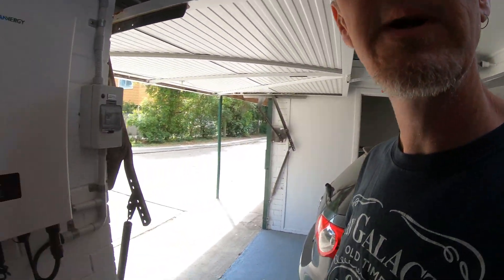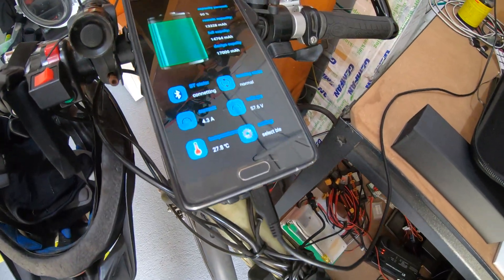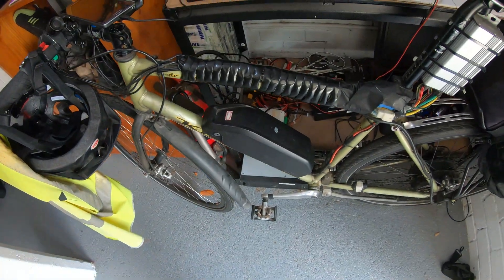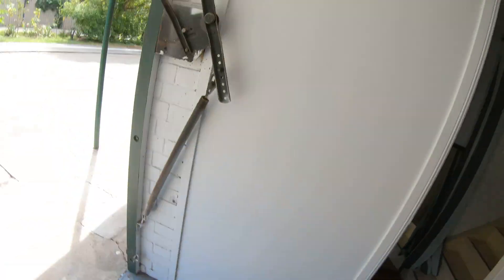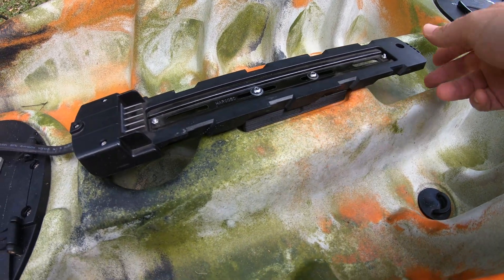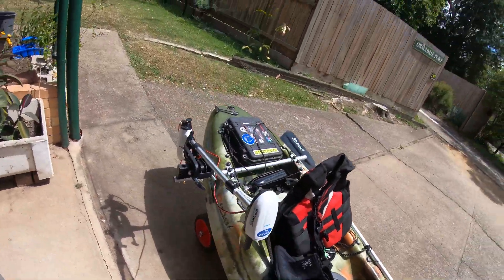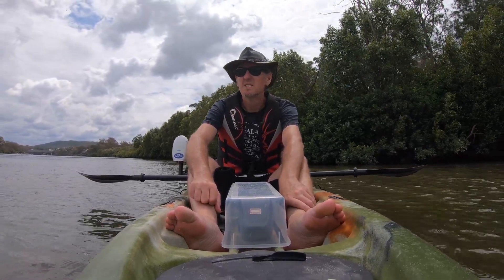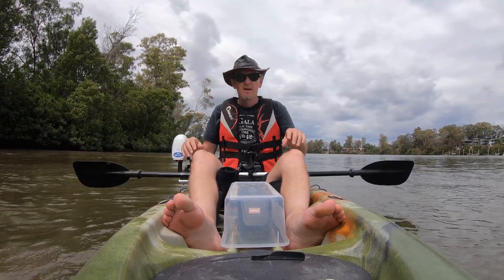Electric Kayak Project Part 2 - I need a bigger battery!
The old 4S lipos worked well, but only gave me an hour of runtime. It was time for an upgrade.